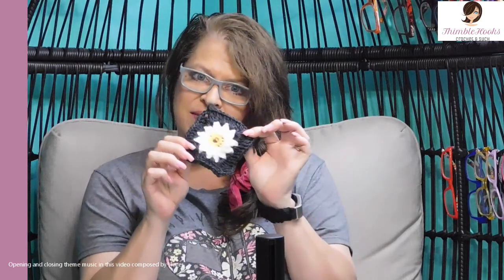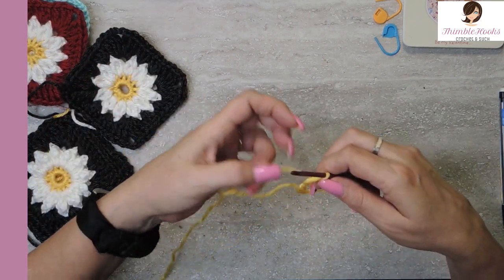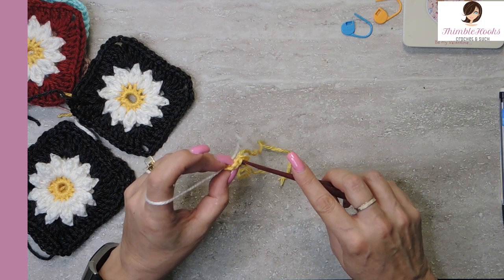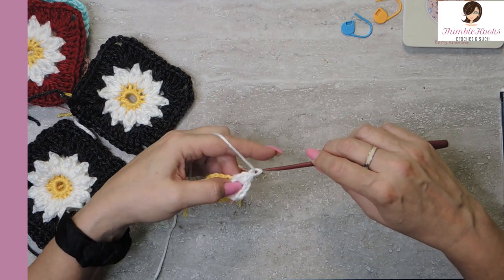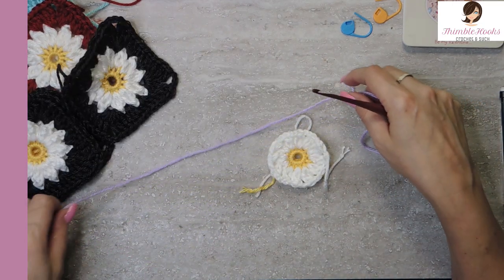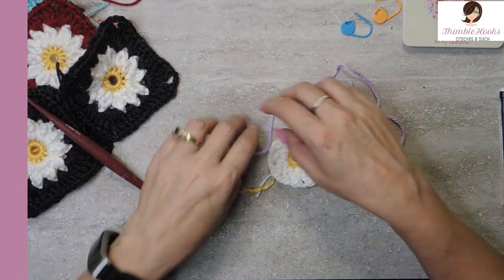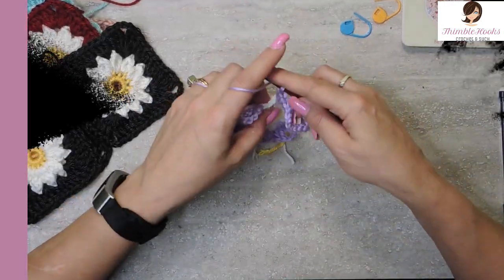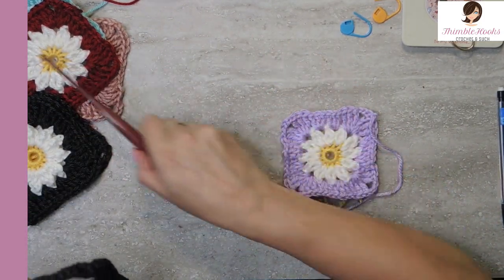Crochet My DAISY GRANNY SQUARE Tutorial How To / New Design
Crochet My DAISY GRANNY SQUARE Tutorial How To / New Design / Anyone Can Make It!

With this tutorial / how to I make the Daisy Granny Square so that anyone can crochet it.  It is just beautiful.  You can easily change the size by changing your hook size.
I am making several of them in different colors for an upcoming project - I can't wait to show you!